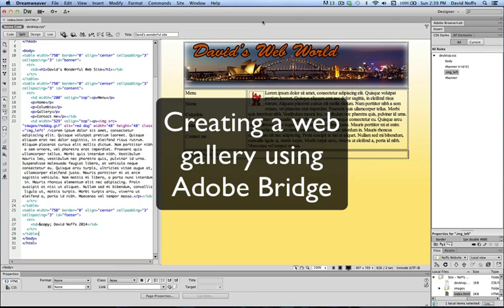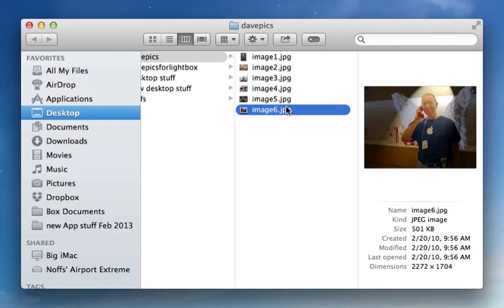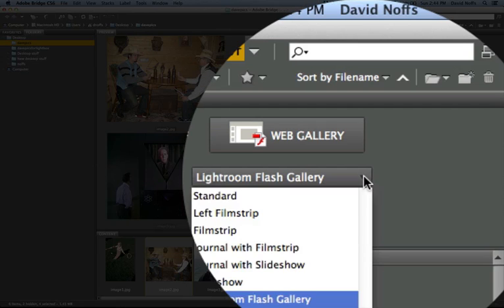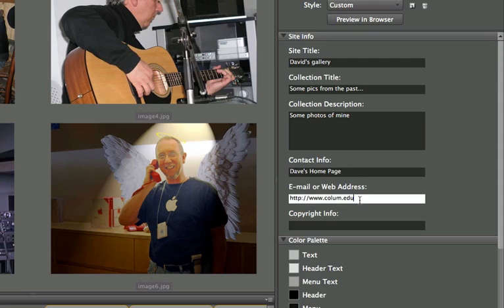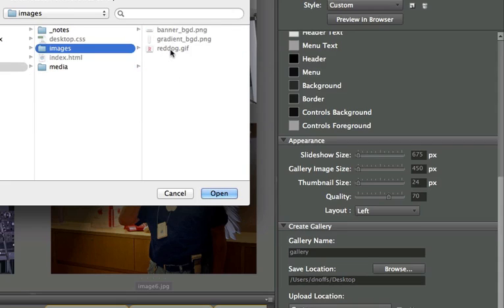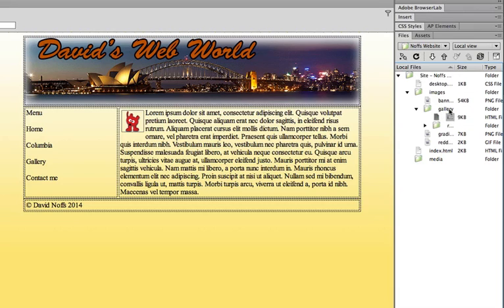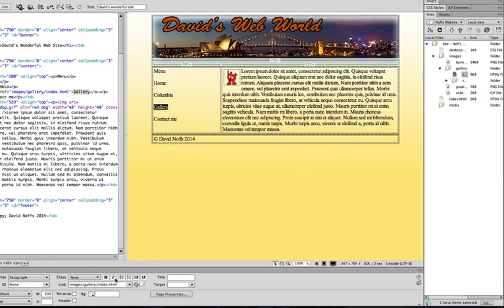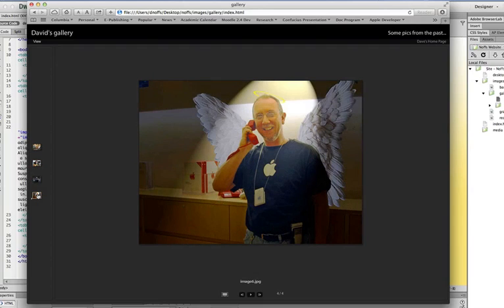Creating a web gallery using Adobe Bridge